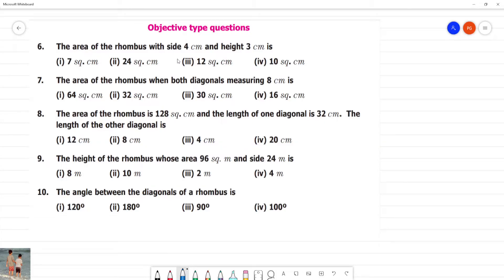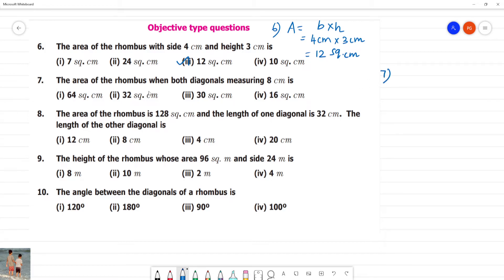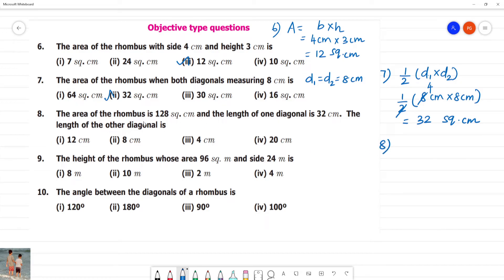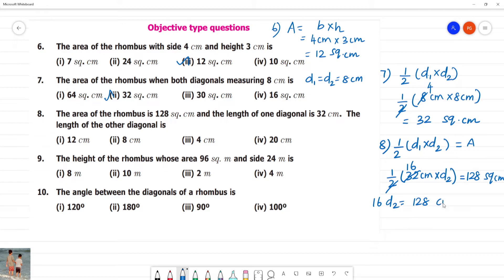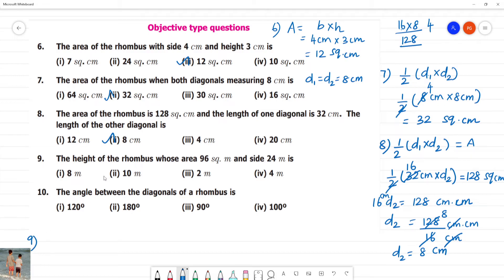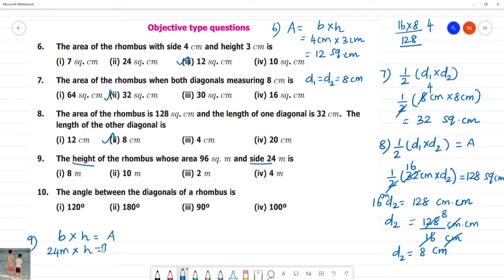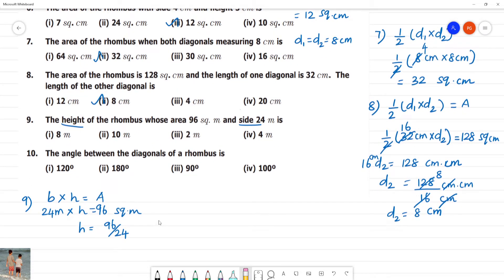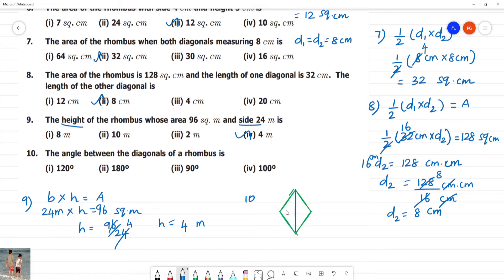Class 7 TN Maths Term I 2.MEASUREMENTS Exercise 2.2 Objective type questions 6. The area rhombus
Exercise 2.2
6. The area of the rhombus with side 4 cm and height 3 cm is
(i) 7 sq. cm (ii) 24 sq. cm (iii) 12 sq. cm (iv) 10 sq. cm

7. The area of the rhombus when both diagonals measuring 8 cm is
(i) 64 sq. cm (ii) 32 sq. cm (iii) 30 sq. cm (iv) 16 sq. cm

8. The area of the rhombus is 128 sq. cm and the length of one diagonal is 32 cm. The length of the other diagonal is
(i) 12 cm (ii) 8 cm (iii) 4 cm (iv) 20 cm

9. The height of the rhombus whose area 96 sq. m and side 24 m is(i) 8 m (ii) 10 m (iii) 2 m (iv) 4 m

10. The angle between the diagonals of a rhombus is(i) 120º (ii) 180º (iii) 90º (iv) 100º